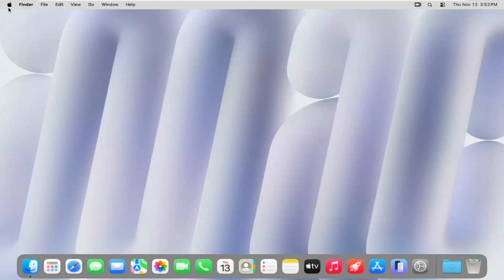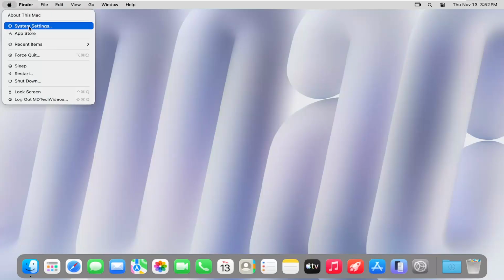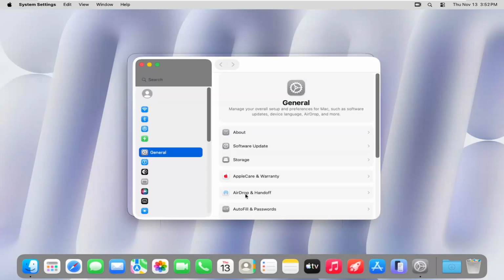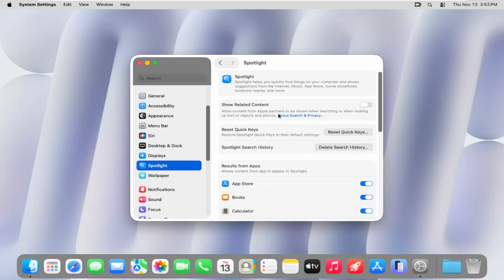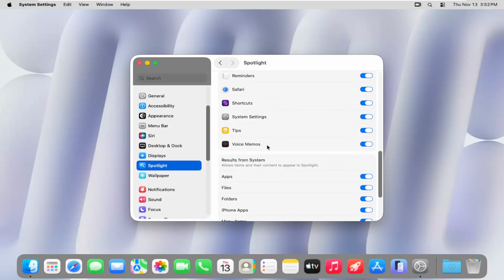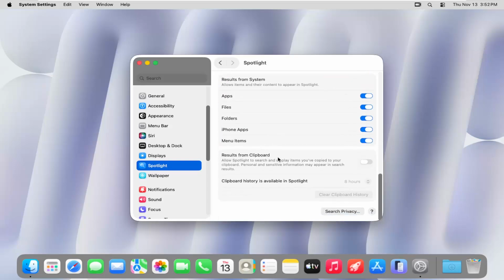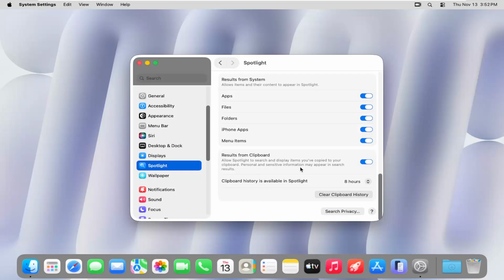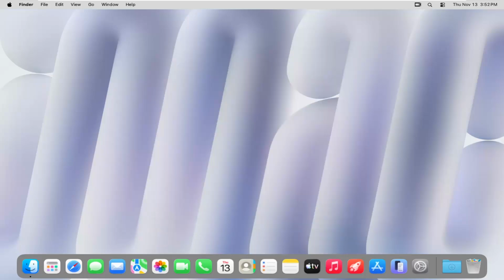How To Show Results From Clipboard on macOS [Guide]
This video tutorial explains how to show results from the clipboard on macOS, helping users quickly access recently copied content and streamline their workflow. It highlights why displaying clipboard results can improve productivity by providing instant access to text, images, and other copied items without navigating between applications. The guide provides context on macOS system preferences and how managing clipboard visibility enhances desktop efficiency and organization. Viewers gain insight into how adjusting clipboard search settings contributes to a faster, more user-friendly, and optimized Mac experience.

Issues addressed in this tutorial:
macOS clipboard settings
show clipboard results macOS
customize search results Mac
macOS system preferences tips
enhance Mac workflow
macOS productivity tools
access copied content Mac
improve desktop efficiency macOS
optimize clipboard usage Mac
streamline macOS multitasking

The tutorial also discusses common reasons users may want to show clipboard results, emphasizing how this feature can save time and reduce repetitive tasks. It explains the broader benefits of clipboard management without providing step-by-step instructions. The video highlights how displaying clipboard content in search results can enhance productivity, accessibility, and organization. By the end, viewers understand how showing results from the clipboard contributes to a more efficient, convenient, and user-friendly macOS setup.